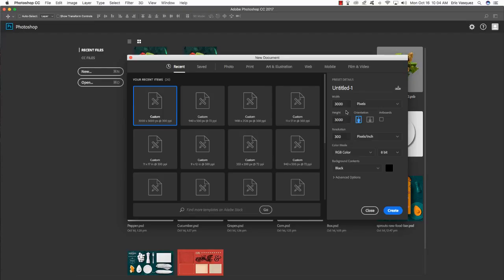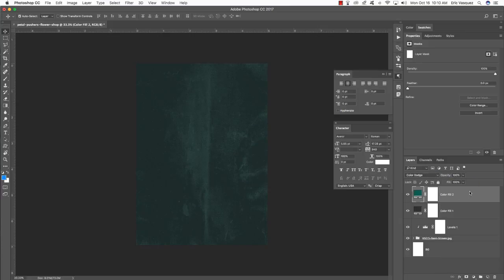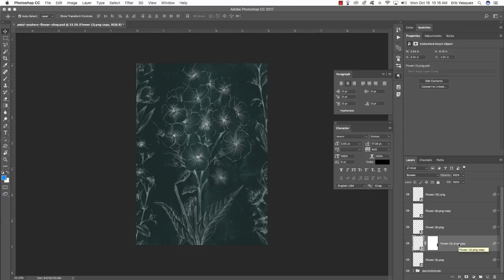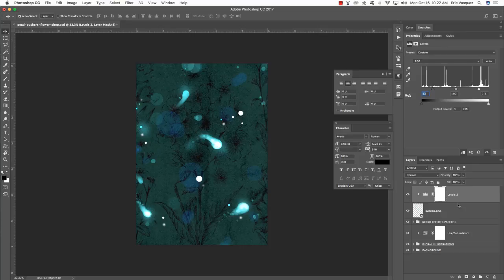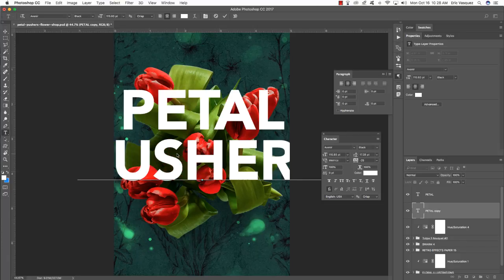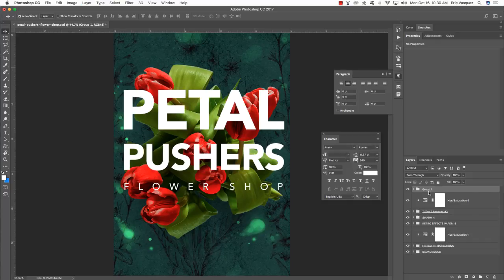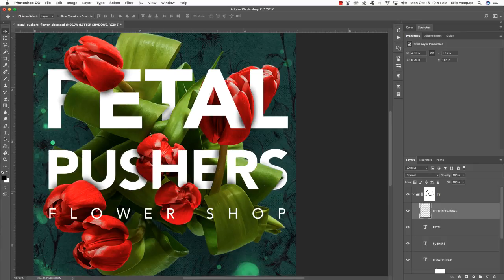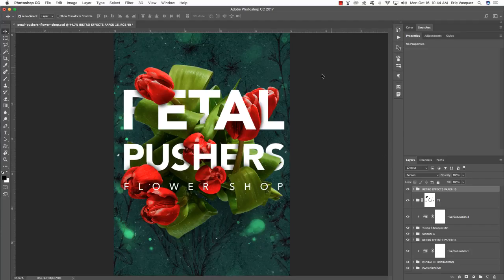PHOTOSHOP TUTORIAL | Design a Cool Flower Shop Flyer Design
How to Design a Cool Flower Shop Flyer Design in Adobe Photoshop

In this design tutorial I will be showing you how to create a cool flyer design for Petal Pushers Flower Shop using some of the elements from the latest design bundle. We will be combining various textures, illustrations, and photography with type to create a unique and eye catching layout. Let’s get started!

How to Design a Bright Summer Music Festival Poster: Photoshop Tutorial